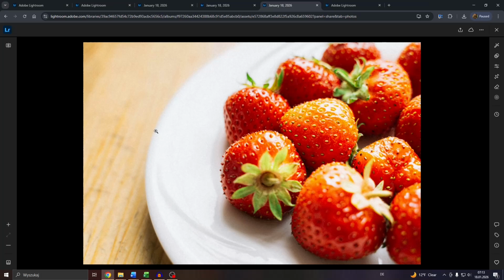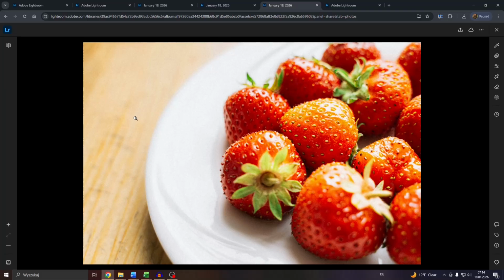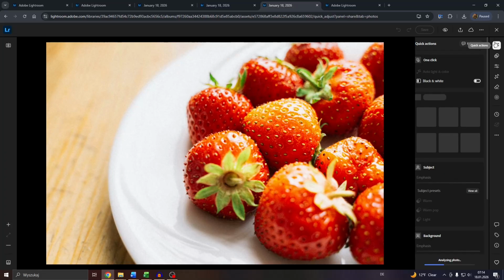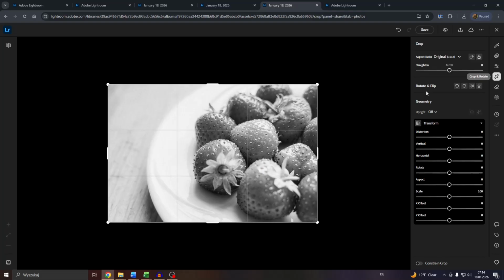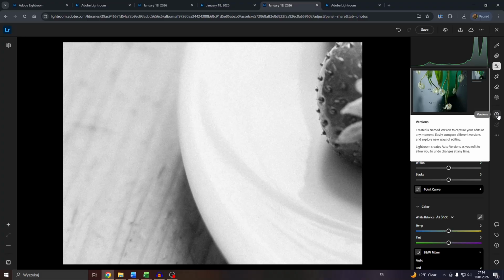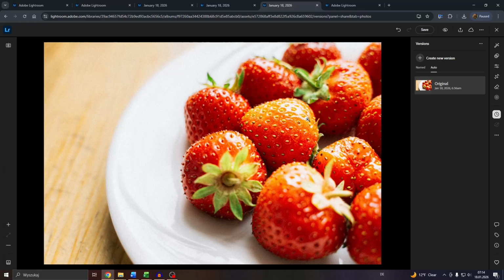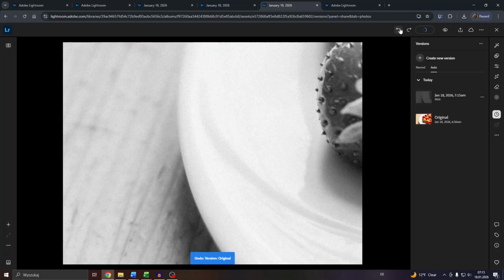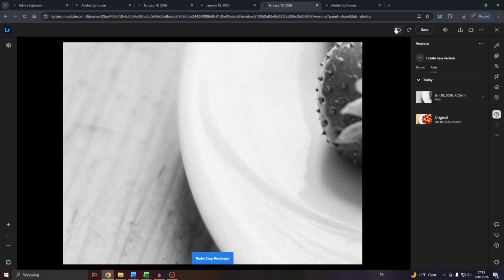How to Restore Previous Image Version on Lightroom | View Edit History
This video shows how to restore a previous image version in Lightroom using edit history. You can quickly review past edits and revert changes without losing your original photo. A helpful feature when experimenting with adjustments.

If you're learning about using Adobe Lightroom on PC and laptop, also check out how to create an embed code for an image on Lightroom